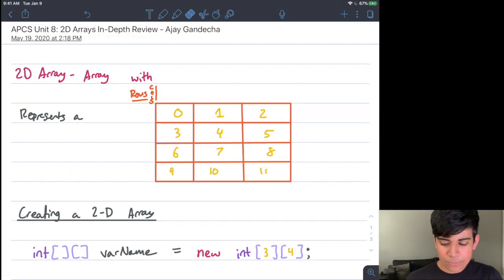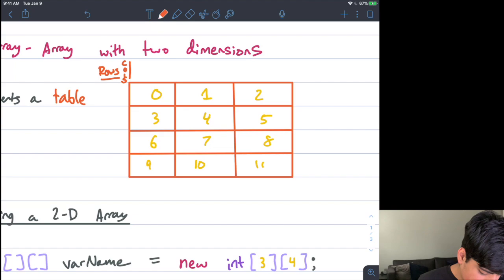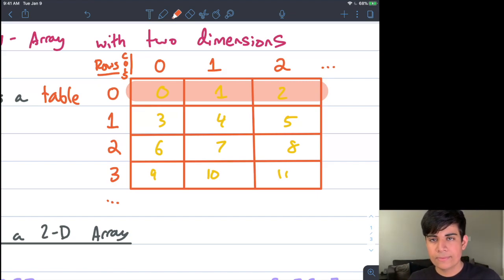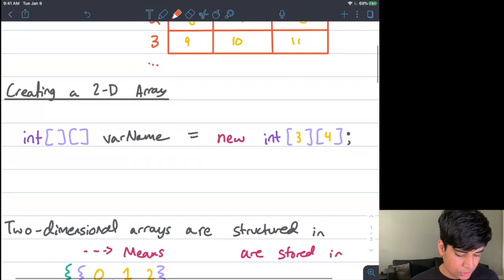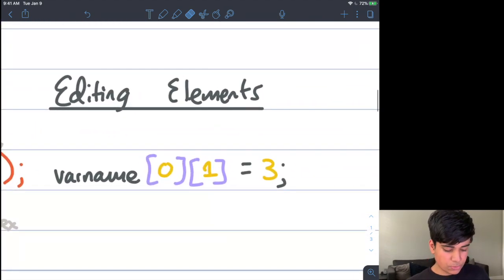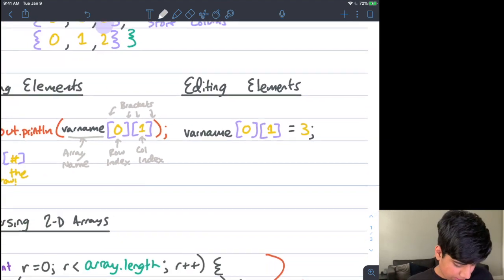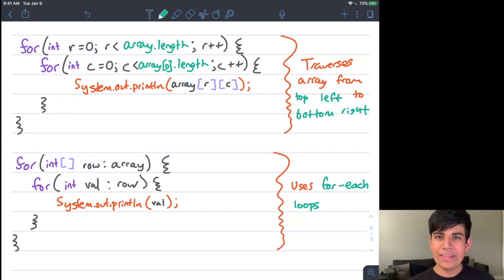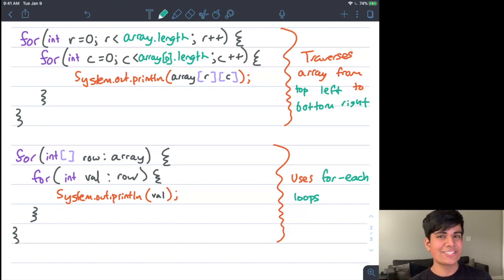APCS Unit 8 (Part 1): 2D Arrays In-Depth Review and Practice Test | AP Computer Science A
This video part 1 of the full in-depth review of AP Computer Science A Unit 8: 2D arrays! In this video, I will go over review for Unit 8.